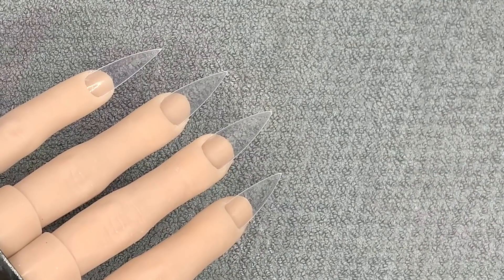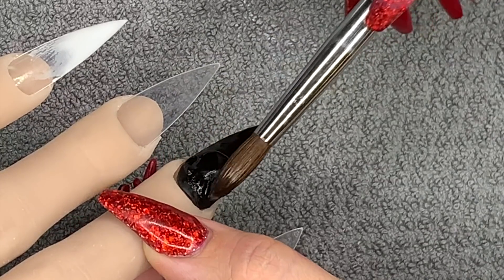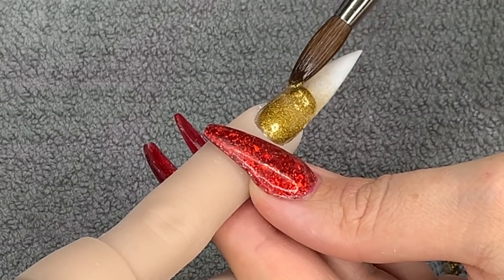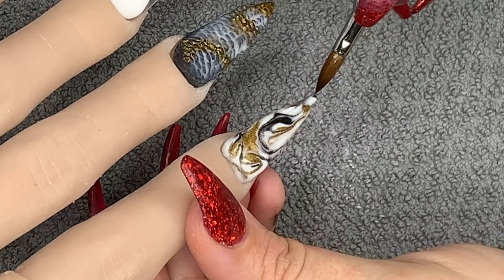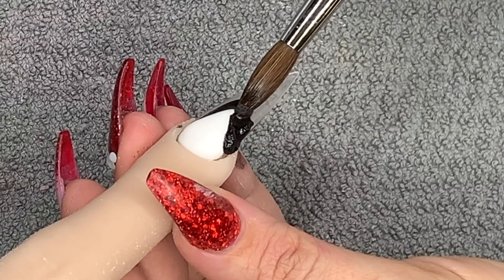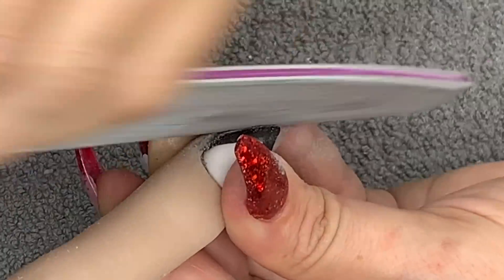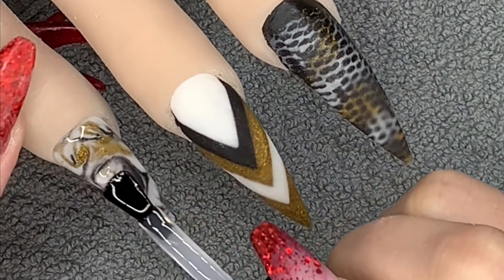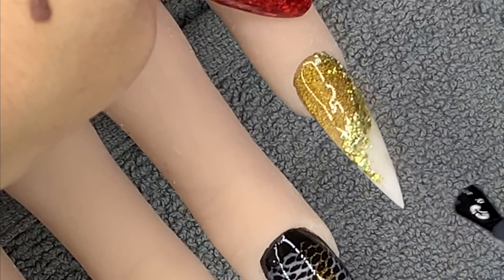Extreme new year nail design - colour blocking - marble and netting!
Products used:
Glitterbels acrylic system - snowdrops white, carbon black and liquid gold

My Favourite prep tools
Navy Professional Ethel and Helen